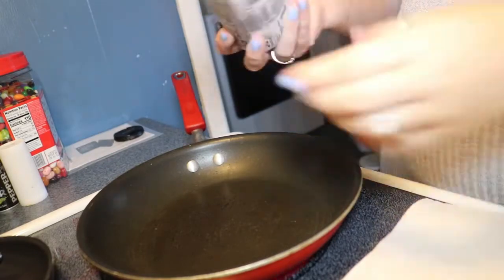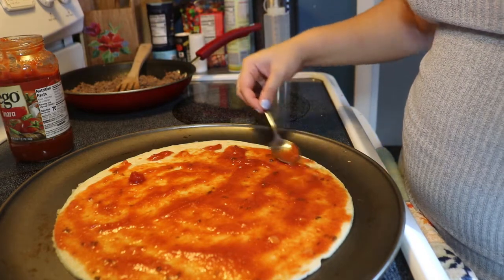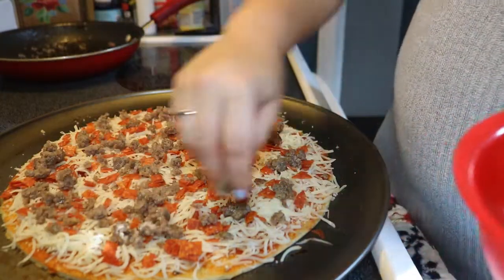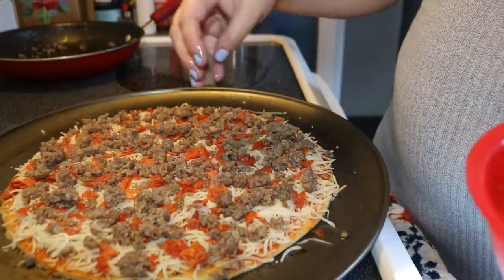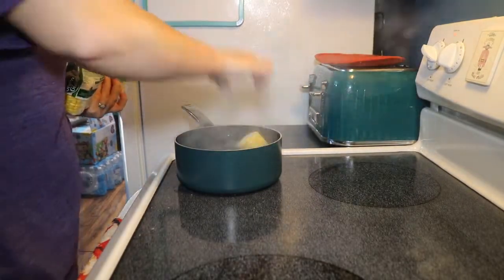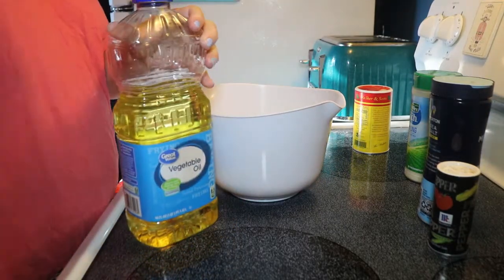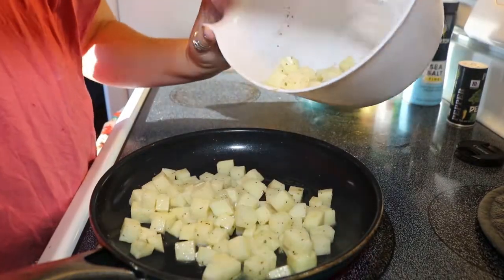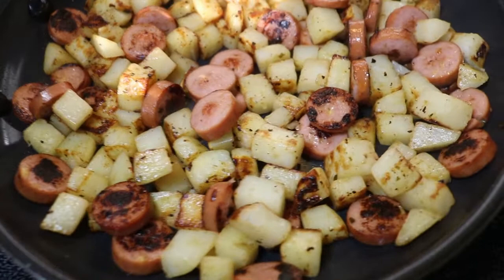WHATS FOR DINNER || 3 EASY BUDGET FRIENDLY MEAL IDEAS || AUGUST2020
WHATS FOR DINNER || 3 EASY BUDGET FRIENDLY MEAL IDEAS

Dyson Vacuum
The Camera I use
Video Editing Program
My Fav Mascara
Coffee Maker
Essential Oils
Onion Chopper

Hey, check out Fetch Rewards, and turn any grocery receipt into savings! You'll save on thousands of products EVERY time they're on your receipt.